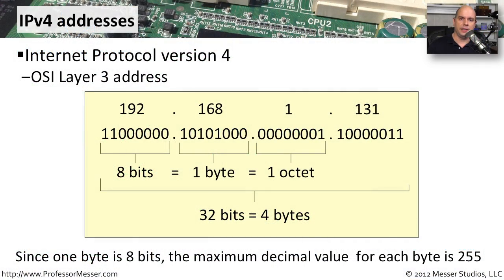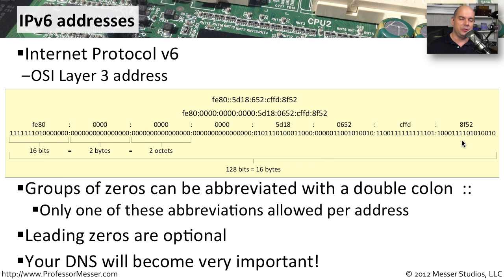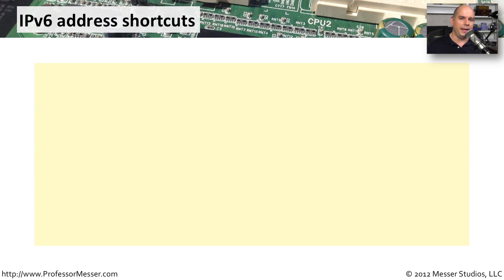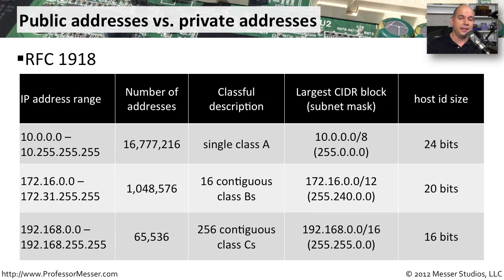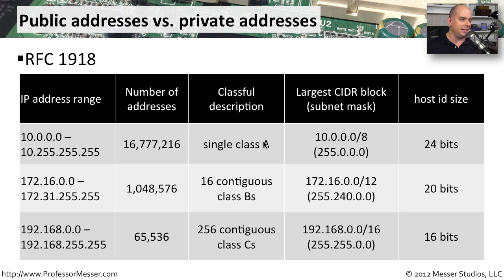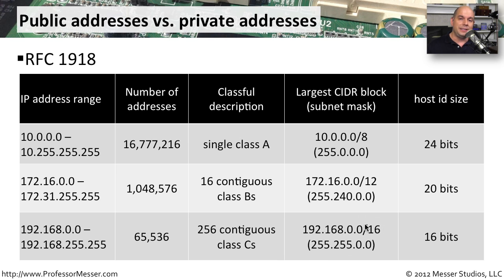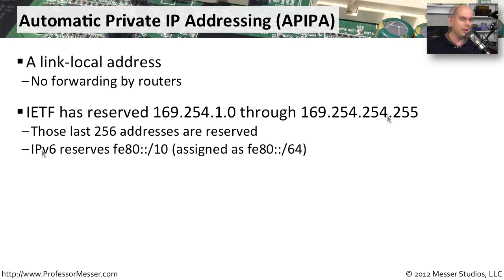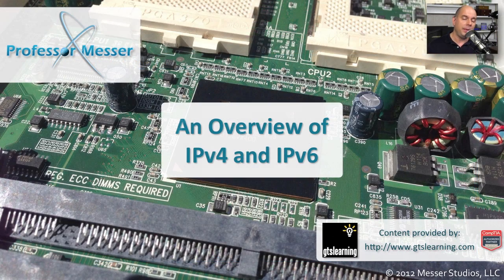An Overview of IPv4 and IPv6 - CompTIA A+ 220-801: 2.3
The primary IP technologies used today are IP version 4 and IP version 6. In this video, you'll learn the differences between these two technologies, the differences between public and private IP addressing, and how automatic private IP addressing (APIPA) can be used to provide connectivity.